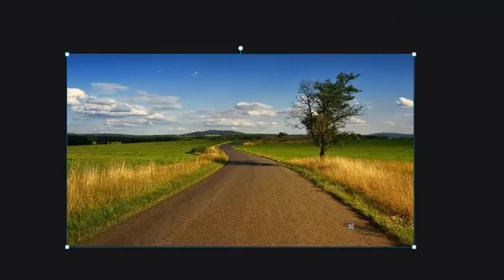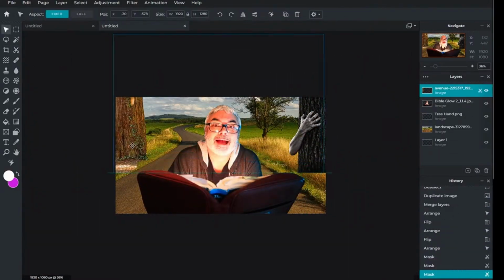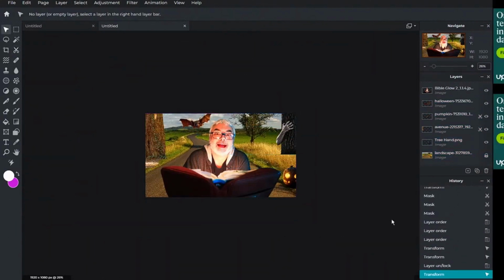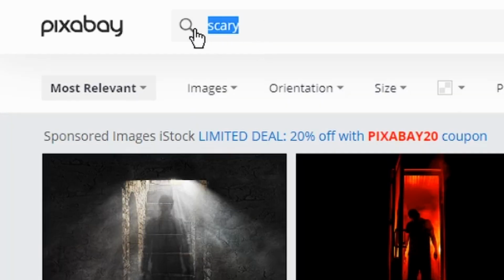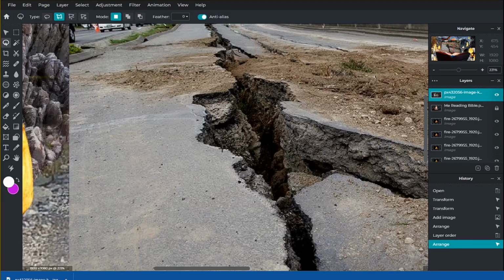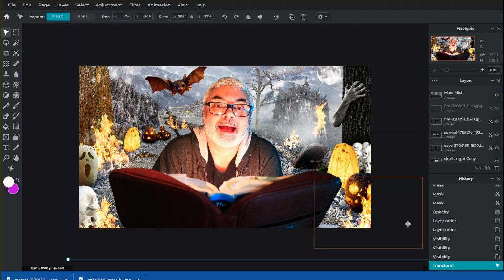I Created the BEST Thumbnail Possible for the GREATEST Bible Verse Ever!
I Created the BEST Thumbnail Possible for the GREATEST Bible Verse Ever! I gave myself a challenge to do it in 1 hour, boy was I wrong. 7 Hours later I had the best thumbnail for what I think is the Greatest Bible Verse Ever.
Even though I walk through the valley of the shadow of Death, God is with me.

Welcome to Christian Creator Community Corner
Going Live every Wednesday Night (New York Time)
Join me and build a community of other Christian Creators their Channels for God
Don't have to make GREAT Thumbnails
Just make them BETTER

Go Create Something Awesome for God